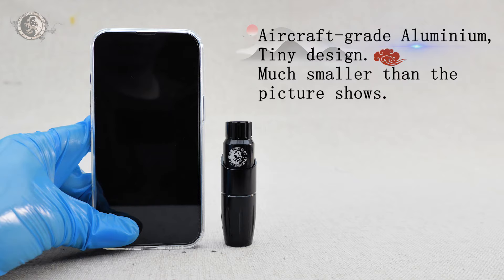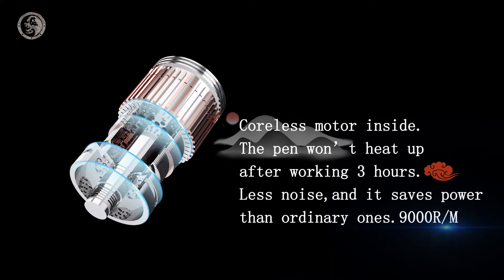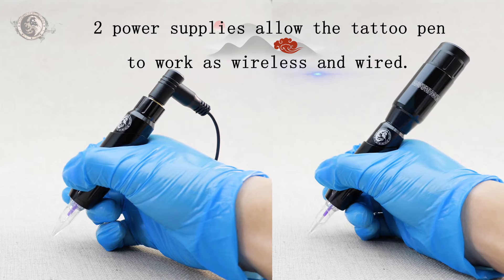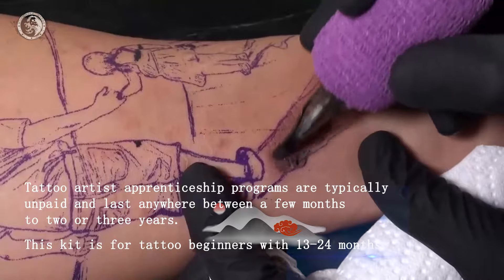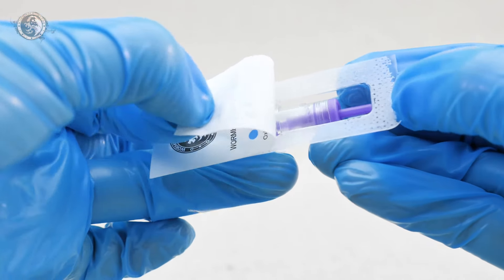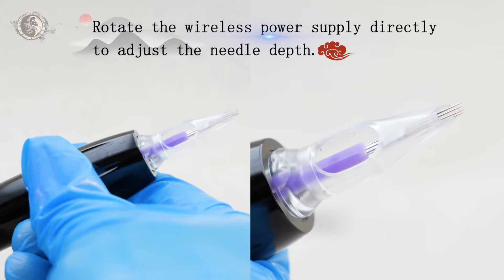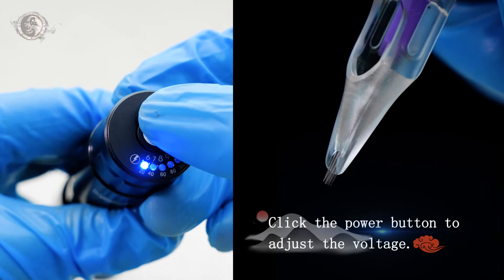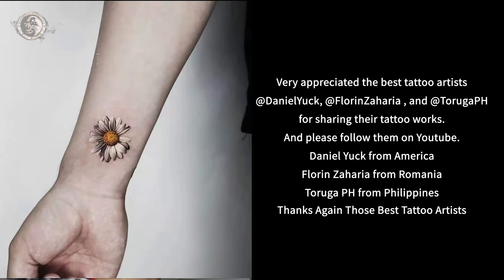Wireless Tattoo Kit with Wireless Tattoo Battery DWTK007 | Wormhole Tattoo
The tattoo pen adopts CNC integrated carving process, which makes sure machine parts are wear-resistant.
Wireless tattoo pen for tattoo beginners and artists.